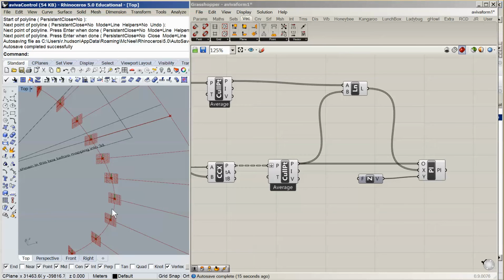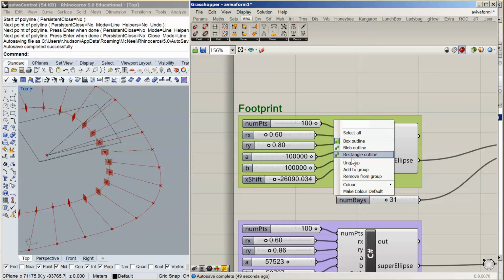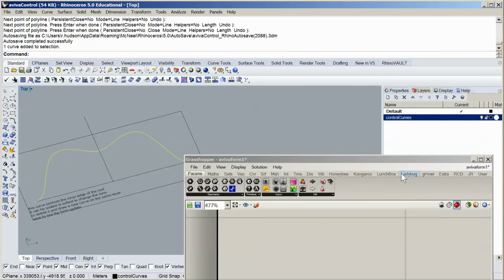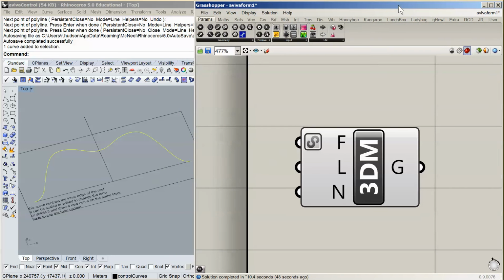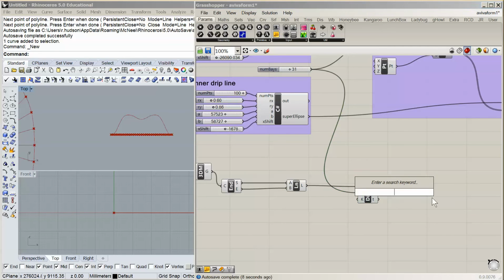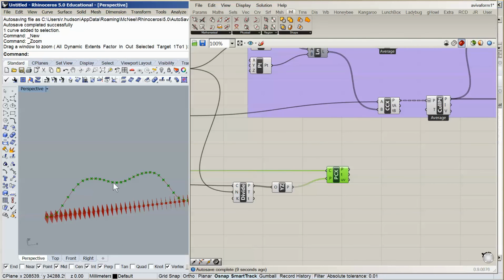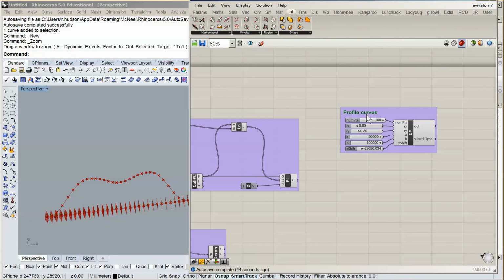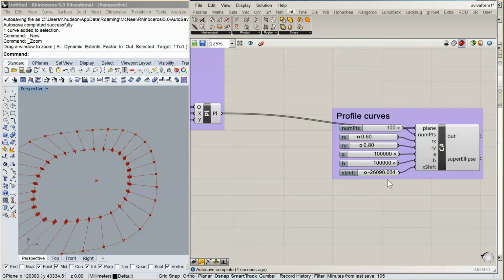Aviva Stadium_6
Aviva Stadium with grasshopper